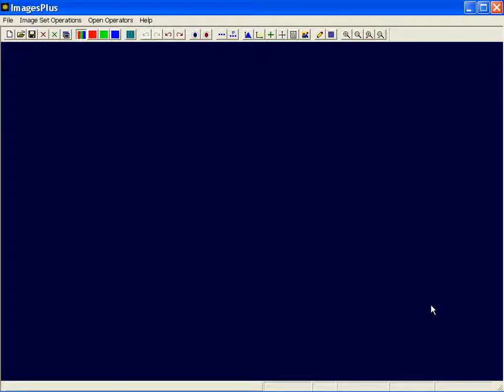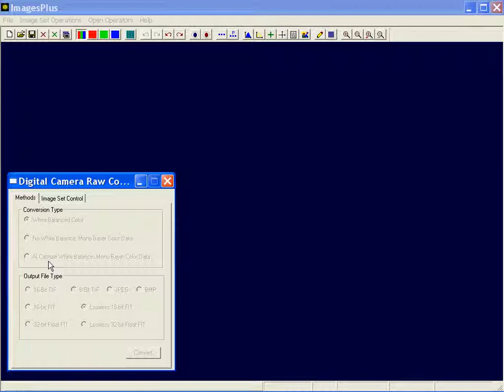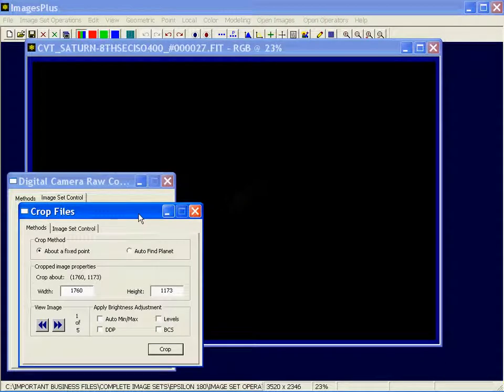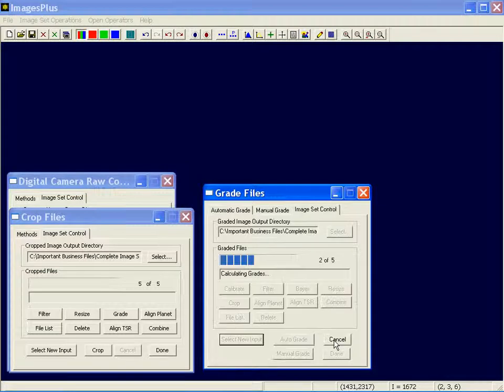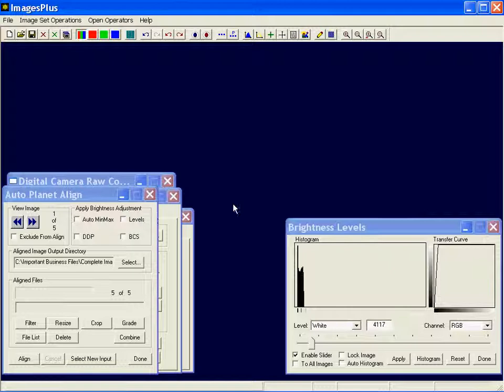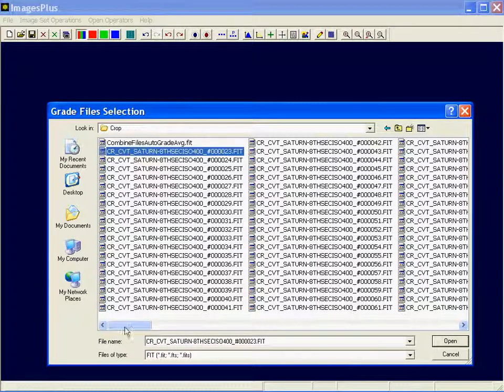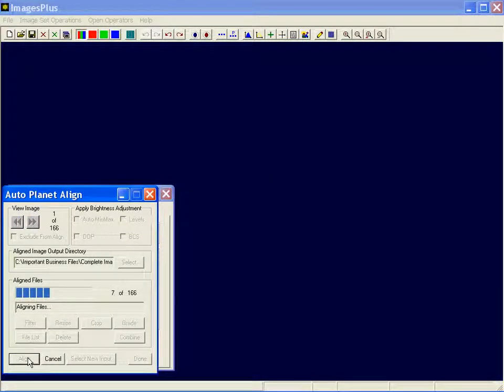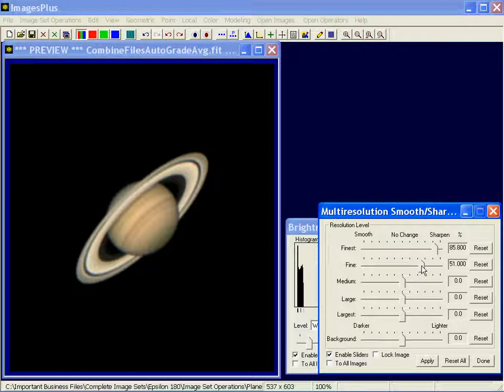Image Set Operations -2- Planetary Set Processing